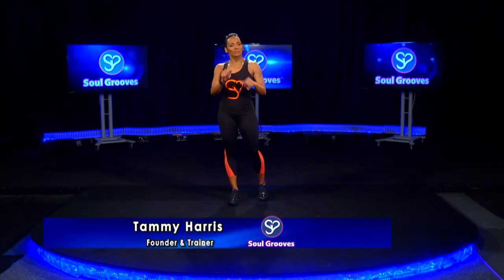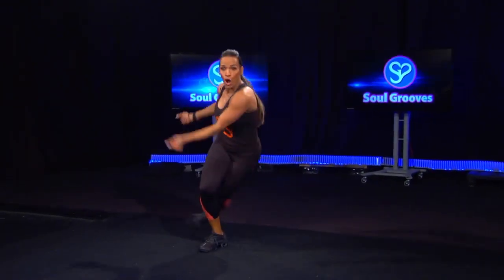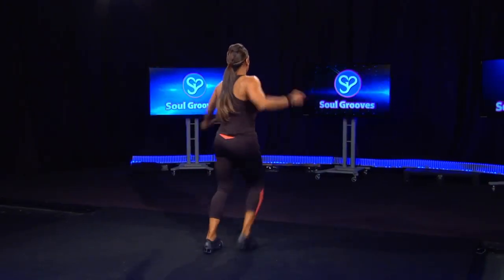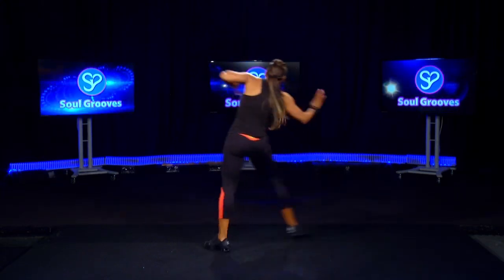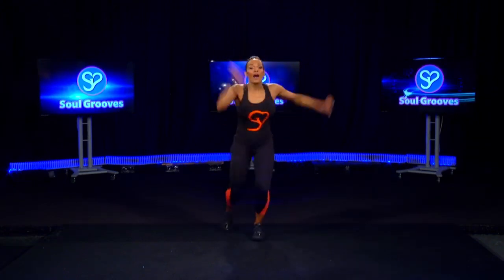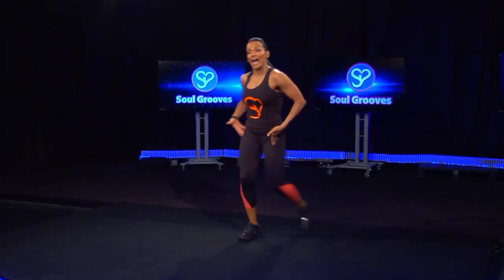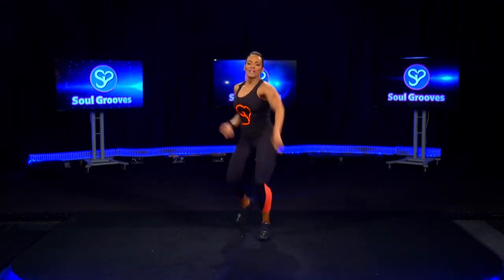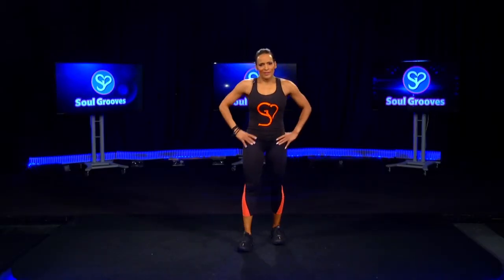Cardio Dance Workout- “In My Head” by Jason Derulo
This dance workout is beginner/ intermediate. Learn this little jazzy piece and keep it moving! Learn more routines for a complete workout!!